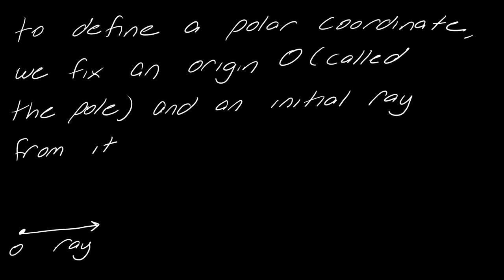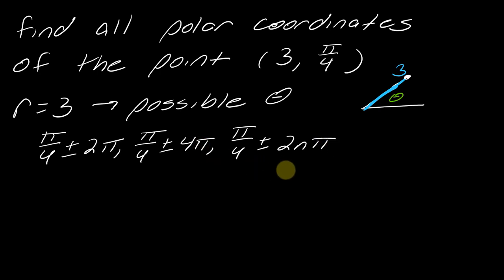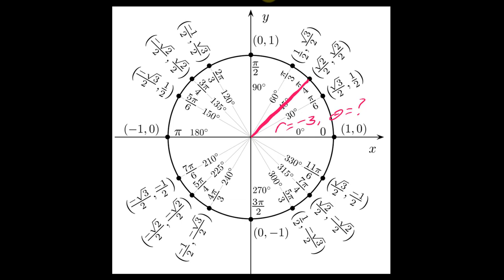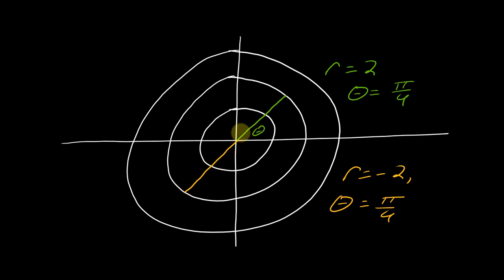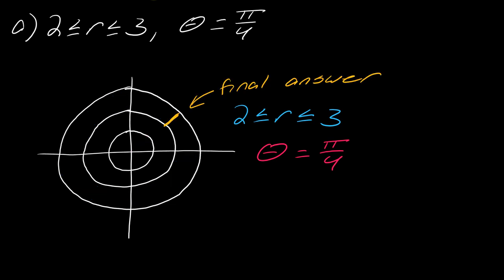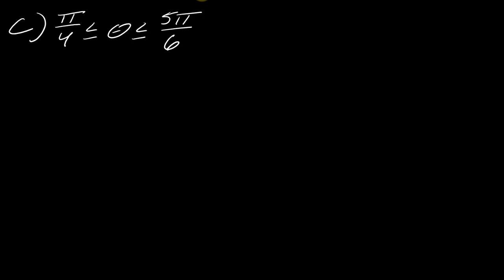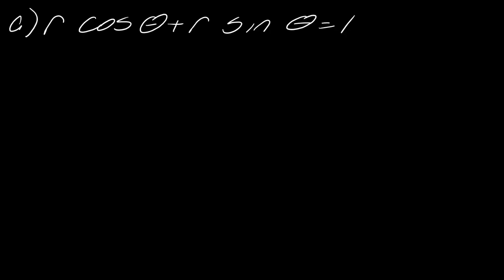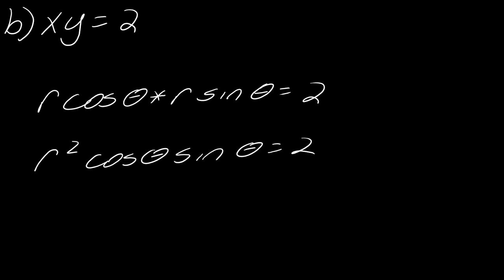Lesson: Intro to Polar Coordinates and Equations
An introduction to polar coordinates, polar equations, and converting between polar and rectangular forms

Quick References
0:00 How we define polar coordinates
0:49 Finding all polar coordinates for the point (3, pi/4)
1:54 Adding or subtracting 2n pi to the angle
2:26 What a negative radius means
3:30 Using the unit circle to picture a negative radius
5:20 All the coordinates when r = -3
5:37 Graphing with circles of constant radius
7:49 Graph r between 2 and 3 with theta = pi/4
9:05 Graph r between -1 and 2 with theta between 0 and pi/4
11:14 Graph any r with theta between pi/4 and 5pi/6
12:16 Graph r greater than or equal to 1
12:48 The equations relating polar and Cartesian coordinates
13:21 Converting r cos theta + r sin theta = 1 to Cartesian
13:51 Multiplying by r^2 to convert cos^2 theta = sin^2 theta
14:54 Converting x - y = 5 and xy = 2 to polar